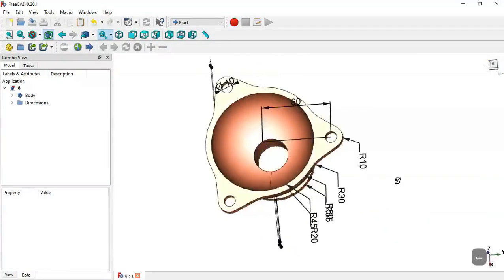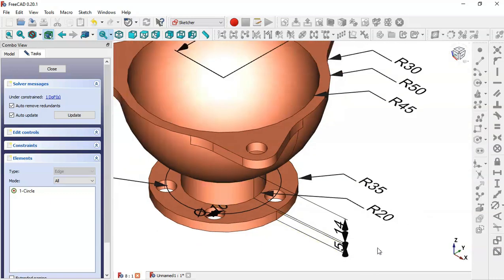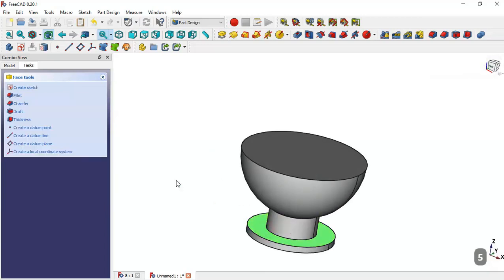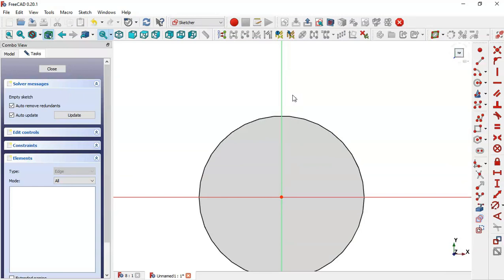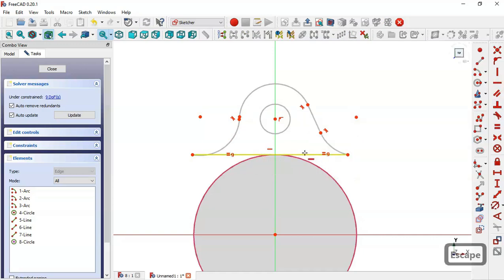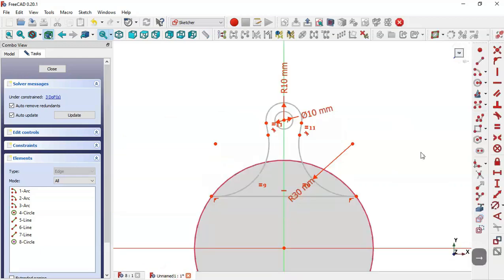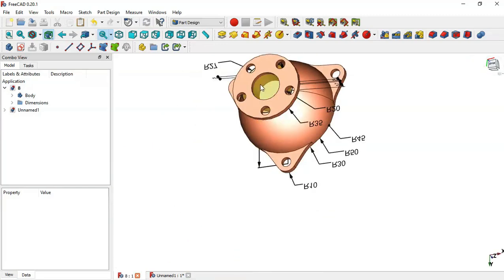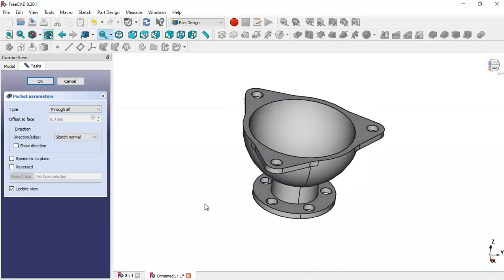FreeCAD Beginners tutorial: practical exercise 8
FreeCAD Beginners tutorial: practical exercise 5

Hello!
In this video i show you how to design this simple part in FreeCAD, using basic features. Here you see how to use sphere tool in PartDesign workbench.